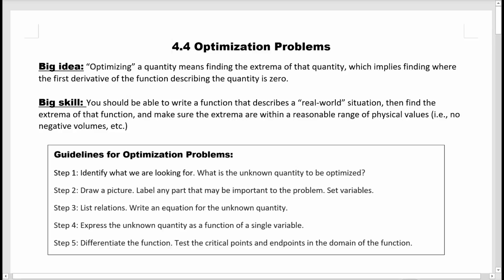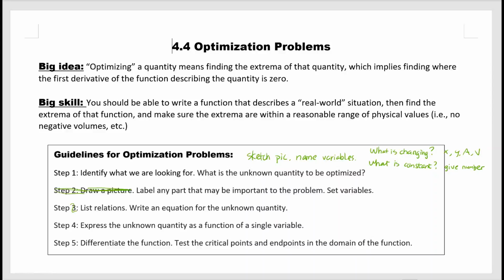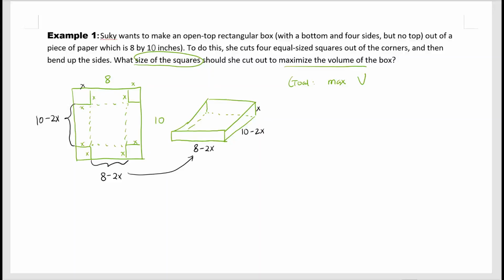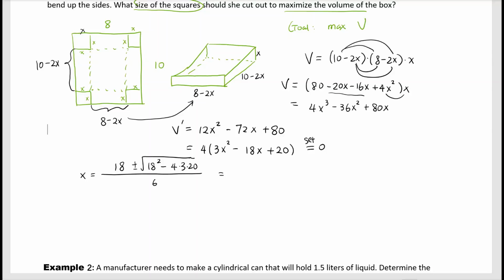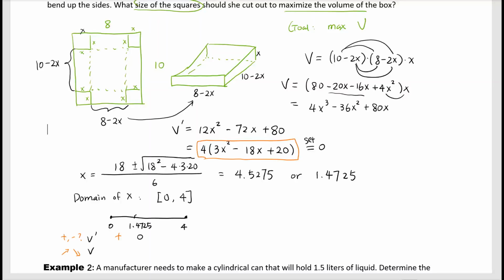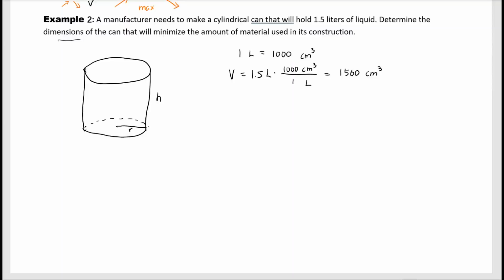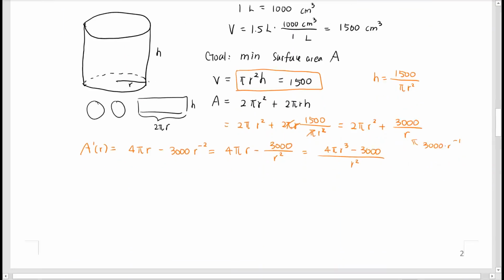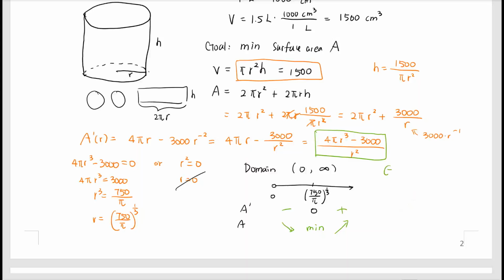1200 4.4a.mp4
4.4 optimization problems Part A